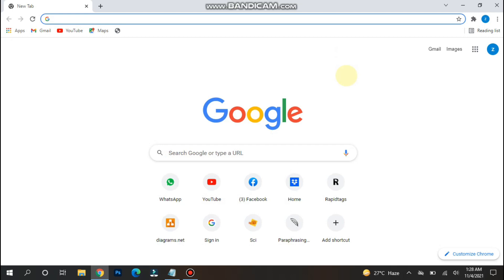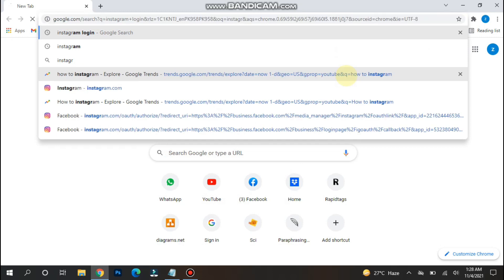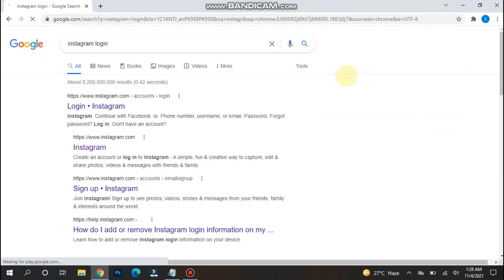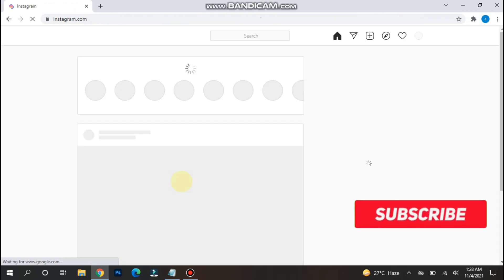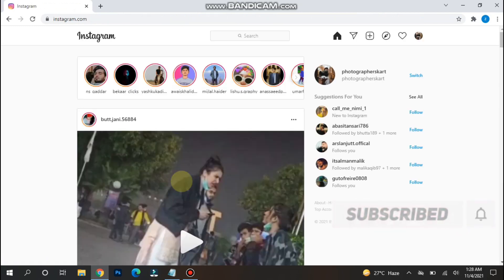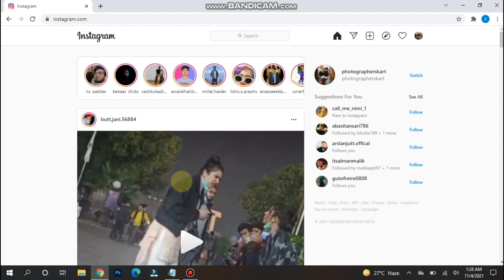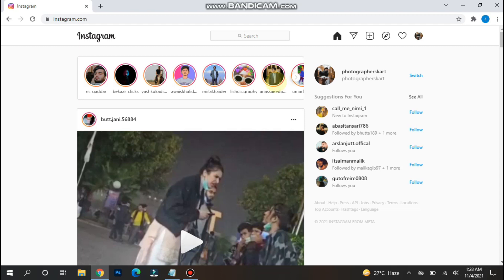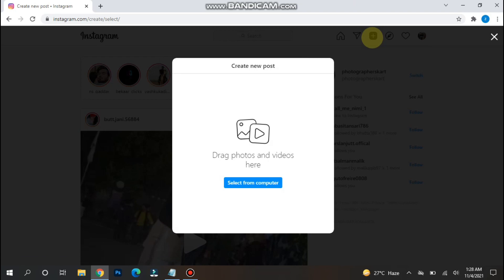How to post to Instagram from computer (Quick & Easy)